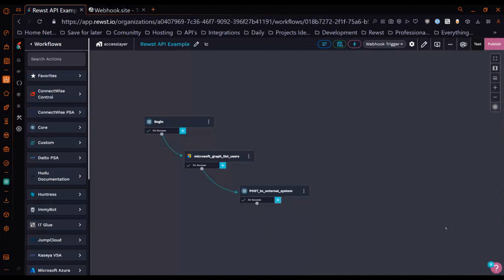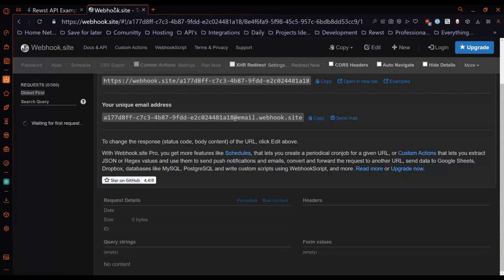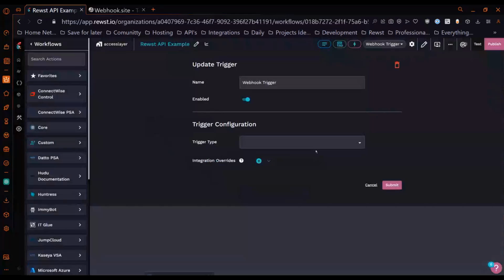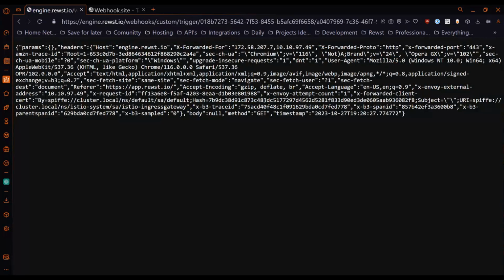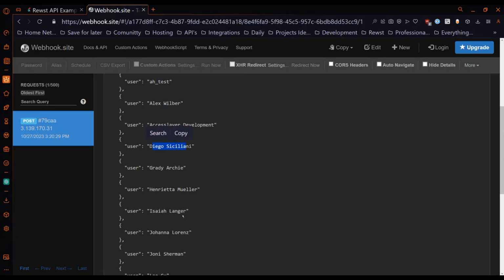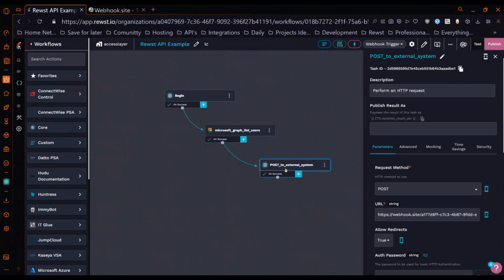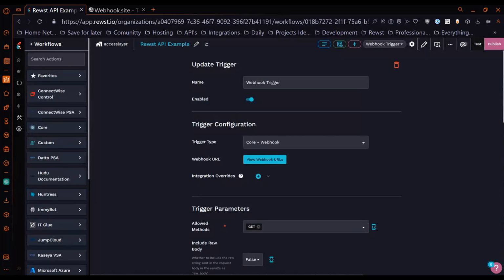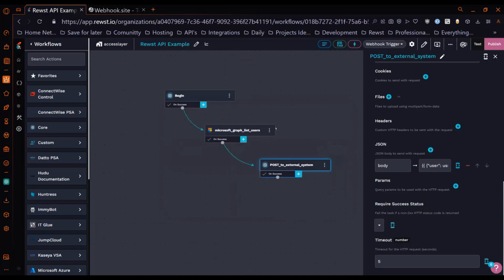How to turn Rewst into custom API using Webooks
Do you have a product you’d like to automate that doesn’t have an API? No problem.  In this Workflow Wednesday video, Andrew from our ROC team shows Rewsters how they can integrate a new system into Rewst using API Webhook triggers. Watch and learn how you can create endpoints within Rewst to seamlessly send and receive data

Like what you see?